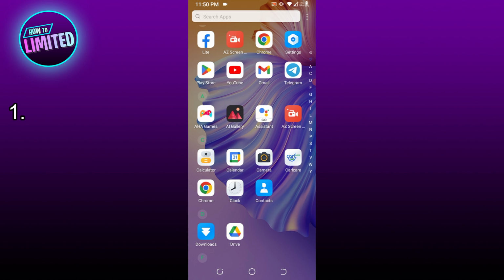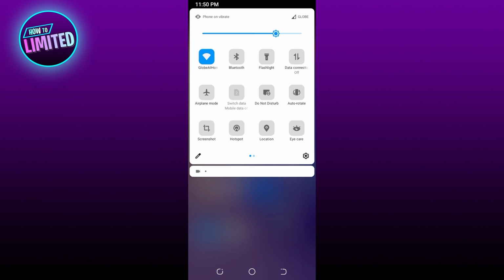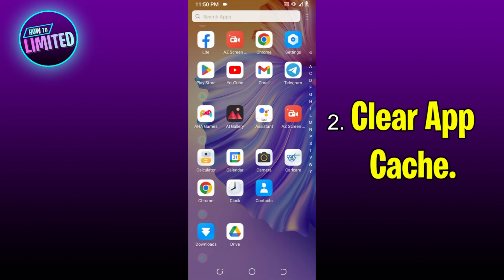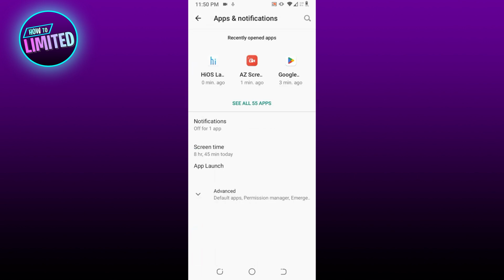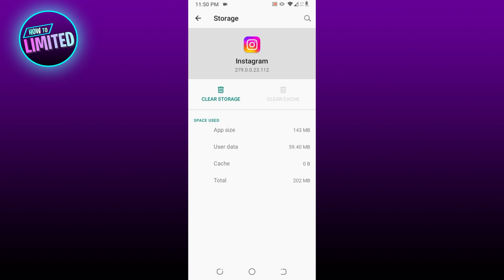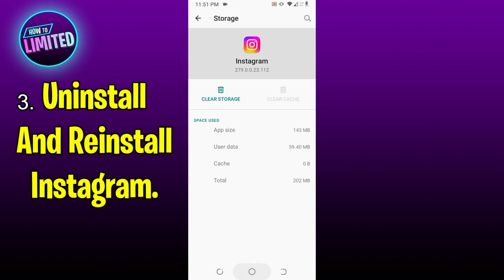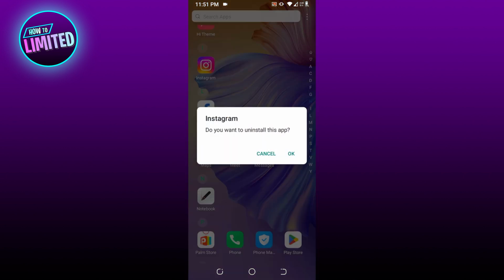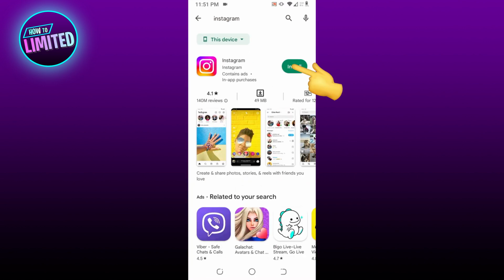How To FIX Error Feedback Required On Instagram (2023 Update!)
How to fix error feedback required on Instagram! Want to know how to fix error feedback required on Instagram? We show you how to fix error feedback required on Instagram!

📲 In this video we show you how to fix error feedback required on Instagram step by step.